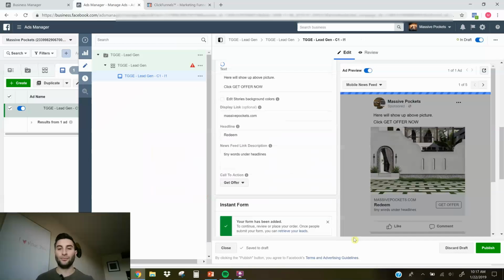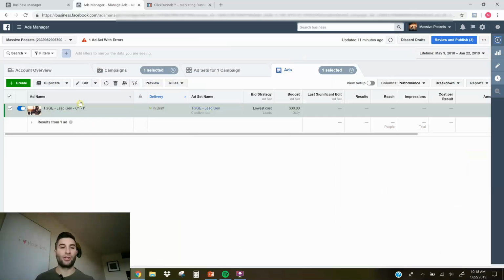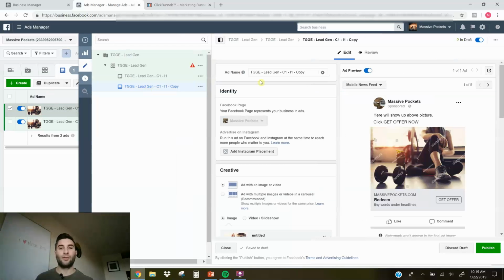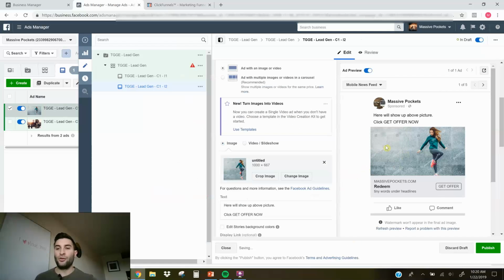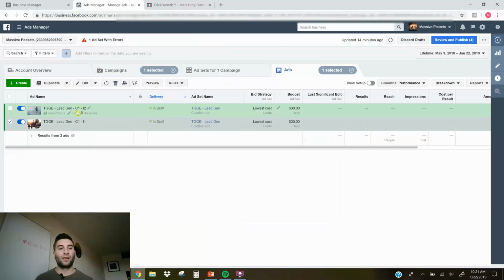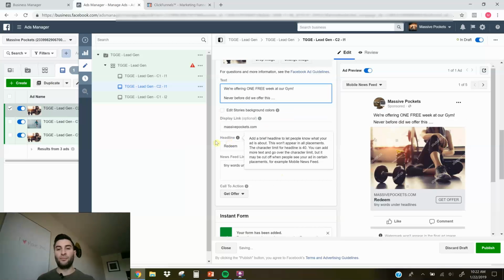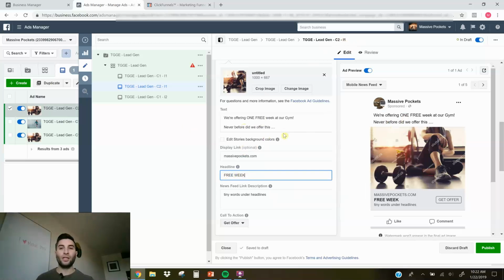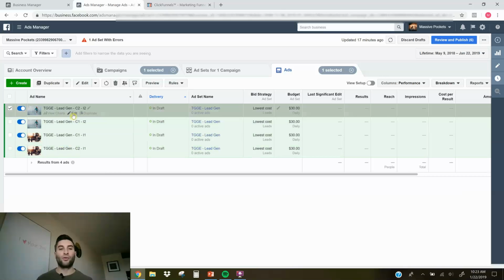How to Split Test Facebook Ads